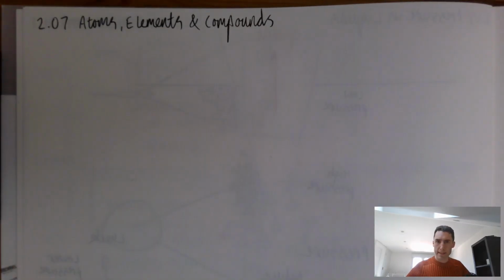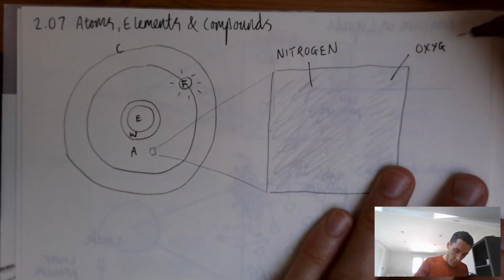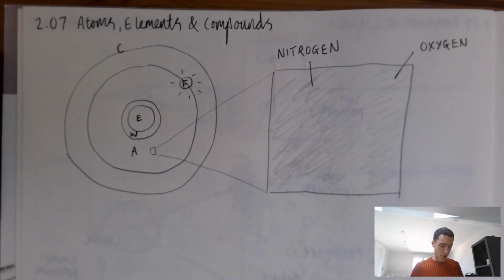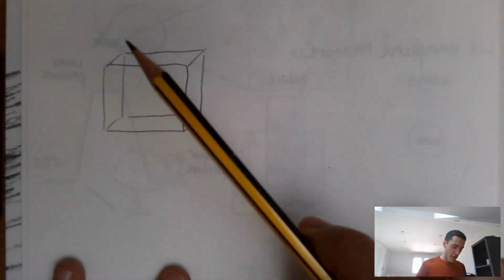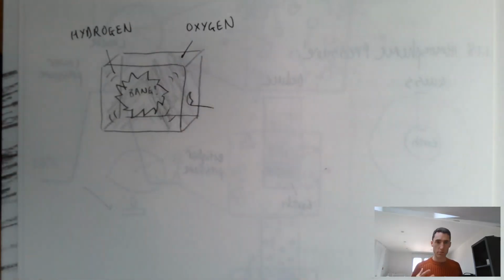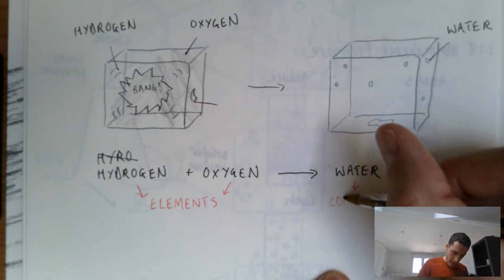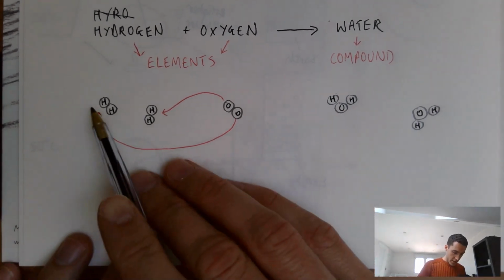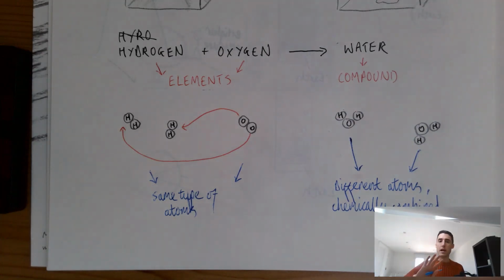2 07 Atoms, Elements & Compounds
Lesson 7 of Lab Skills & Chemistry